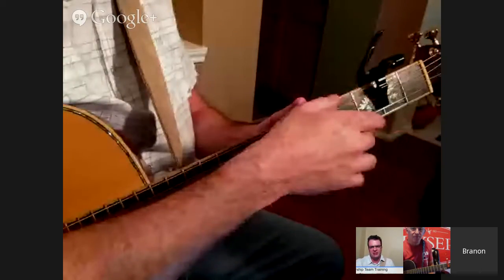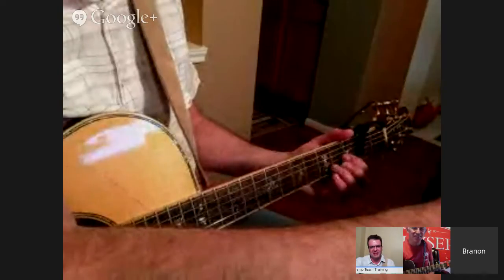10-24-14 TrainingTracks | Guitar "Intro of the Short Cut Capo"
Did you know that guitar playing can more inspiring, creative and easier with the Short Cut Capo?

Watch and learn in just 15 minutes!

10-24-14 Episode | Mitch Bohannon from Kyser Capos
Guitar Lesson: “Intro of the Short Cut Capo Part II"